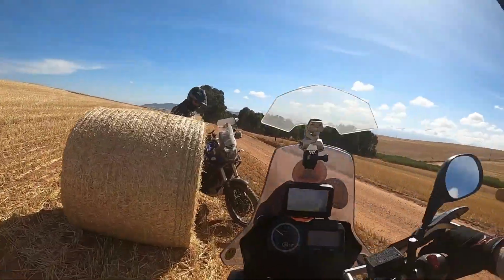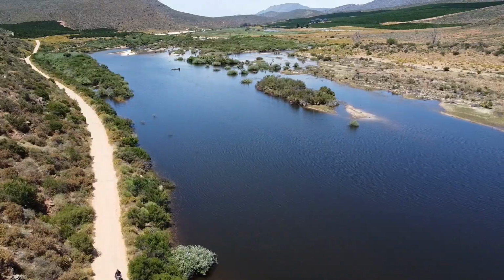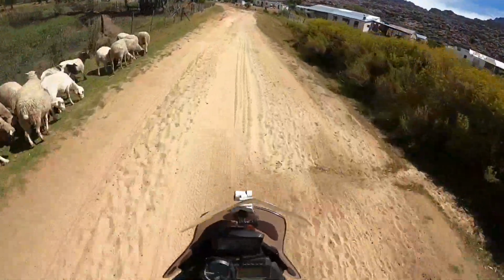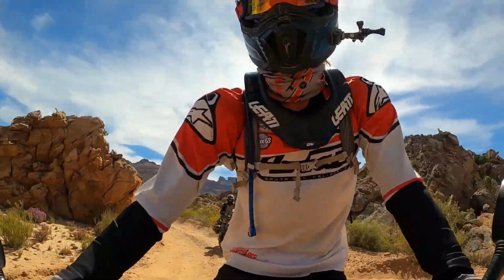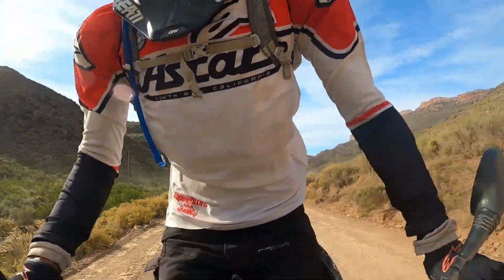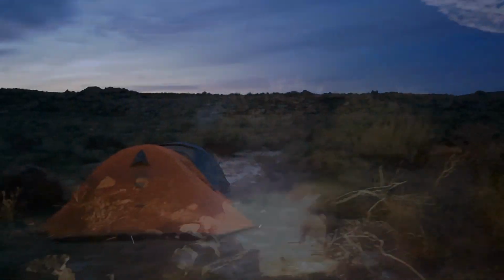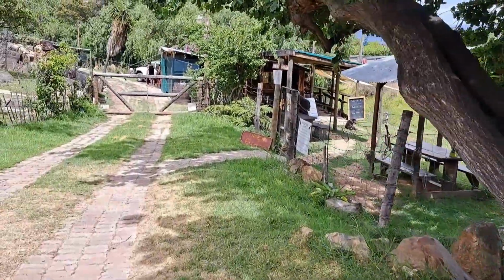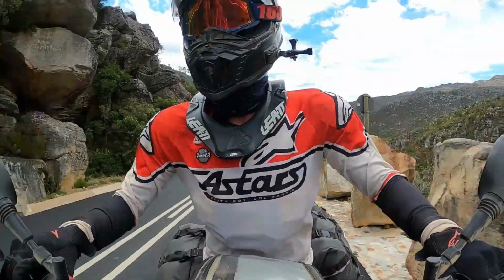-- 2 DAY MOTO WILD CAMP - CEDERBERG/TANKWA --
* Myself and Lance Claase took a little 2 day moto trip last weekend.

* Following is a memory I made of this little adventure..

* FEATURING:
- Cederberg Oasis for great food and accommodation
- Tankwa Padstal for great food ( roosterkoek )
- Bike Forge for great food and accommodation